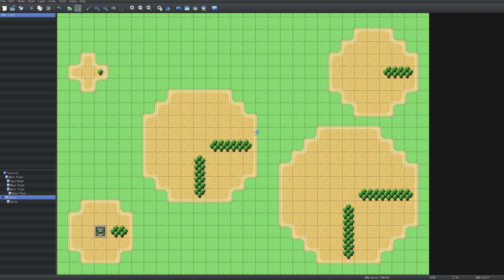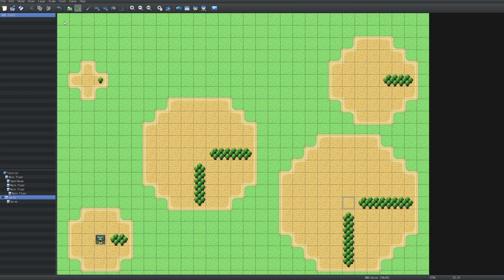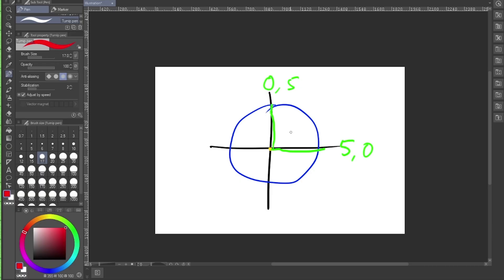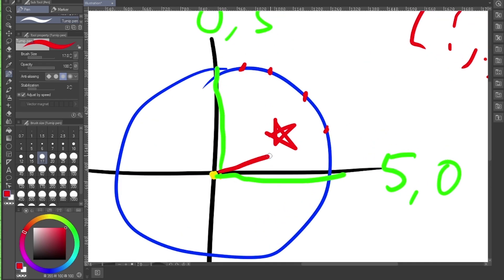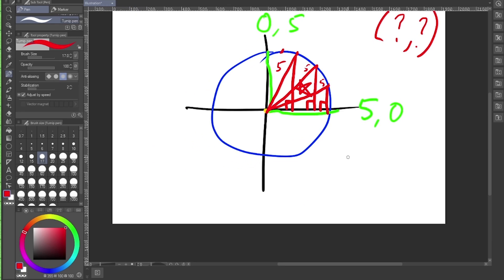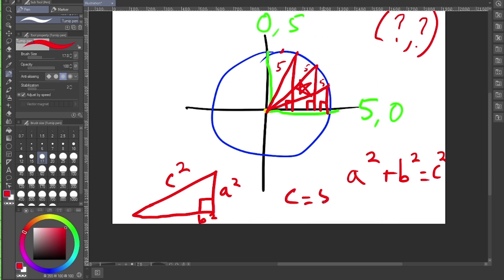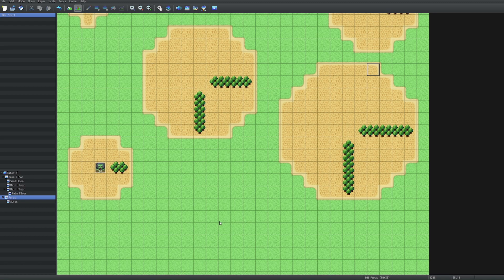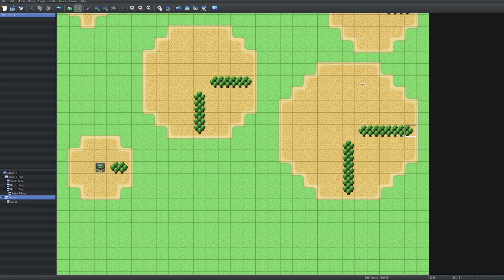Circles! Line of Sight / Auras - RPG Maker MZ Tutorial (Expert)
This one will be a bit difficult because we're going to be using the Pythagorean Theorem. If you haven't seen the last video on Line of Sight, check it out

0:00 Intro
0:49 Seeing RM as a coordinate grid
3:28 Pythagorean theorem
and practice
6:14 Correcting the theorem for our aura
 9:23 Putting the code to RPG Maker
13:03 Blind spot
14:23 Outro

►I'm currently working on a game right now called Caster's Trap. Follow the Dev Vlogs here on YT or Instagram for BTS:

►My latest published game as of the upload date.
The Haunting: Project PhasmoRPG (And it's Free!)